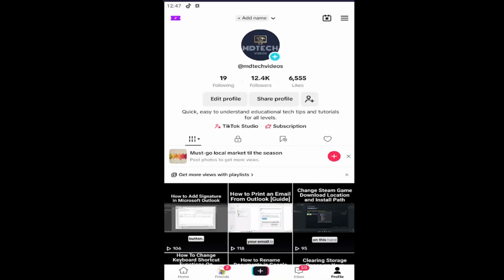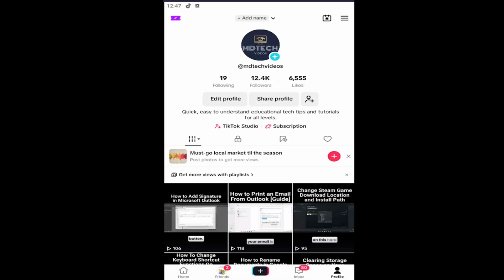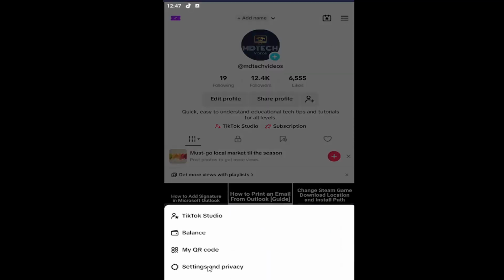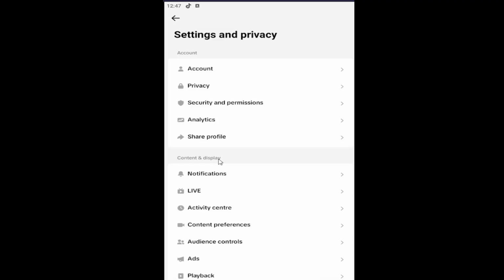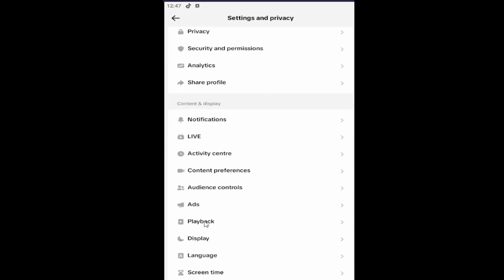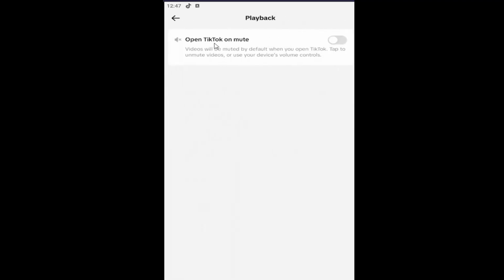How to Open TikTok on Mute (Tutorial)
This tutorial explains how to open TikTok on mute, giving users the ability to browse videos without sound, which can be particularly useful when you’re in a public space or just prefer a quieter viewing experience. While TikTok automatically plays videos with sound when you first open the app, you can easily adjust settings or use simple tricks to have videos start on mute by default. The guide walks you through the process of using both in-app settings and device-specific options to control the sound preferences when launching TikTok.

how to change settings to open TikTok on mute
open TikTok on mute android
how to always open TikTok on mute
can you mute a TikTok account
how to mute an account on TikTok

In addition to the steps for muting videos on start, the guide also touches on the benefits of this feature, such as reducing interruptions and helping maintain privacy when using TikTok in shared or quiet environments. The tutorial provides tips on managing audio settings for your overall TikTok experience, ensuring you can enjoy content without disturbing others or drawing unwanted attention. Whether you're browsing while at work, in public transportation, or simply prefer to start your TikTok experience quietly, this feature gives you more control over the app's audio.